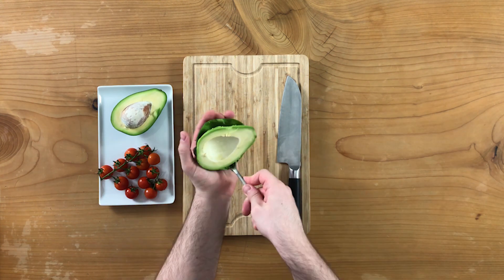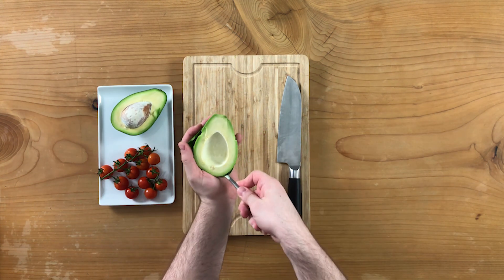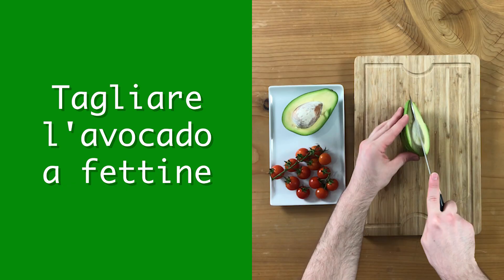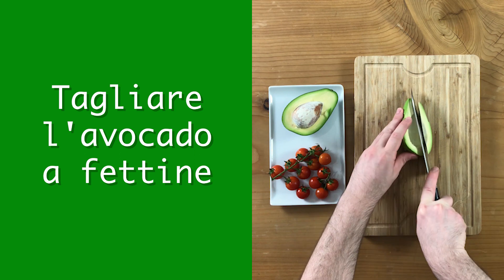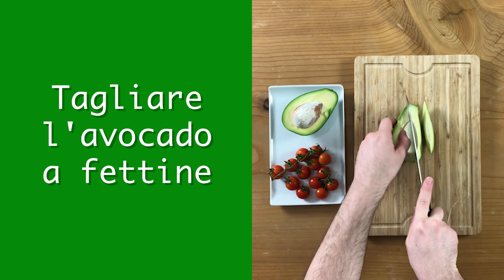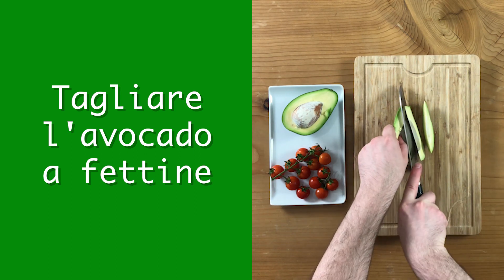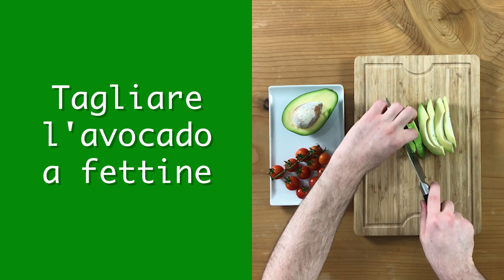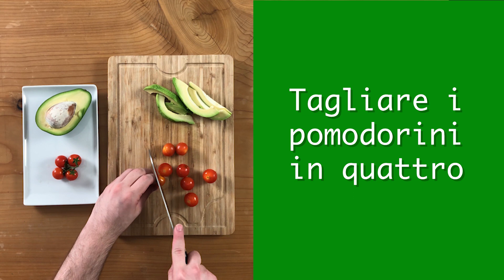2 Idee per condire le friselle - Ricetta ASMR - FREEPYPPO |Cucina da Uomini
Tipica del sud Italia, la frisella (o frisa) è un prodotto a base di farina grano duro a forma di ciambella. Si consuma prevalentemente con olio, sale e pomodoro ma è ottima con l’aggiunta di tonno in scatola. Ve ne consigliamo anche una versione più moderna con avocado e salmone per un pasto sfizioso ma fresco e leggero.

INGREDIENTI E PROCEDIMENTO
- Friselle
- Pomodorini
- Tonno in scatola
- Avocado
- Salmone affumicato
- Olio
- Sale

PROCEDIMENTO:
Tagliare i pomodorini e unirli al tonno, condendo con olio e sale.
Tagliare l’avocado a fettine.
Bagnare le frise in acqua prima di consumarle e condirle o con tonno e pomodorini o con avocado e salmone affumicato.

Ideato e Prodotto da: Show Reel Volete mandarci qualcosa?
Cucina da Uomini c/o Show Reel Media Group
Via Stresa 6, 20125 Milano